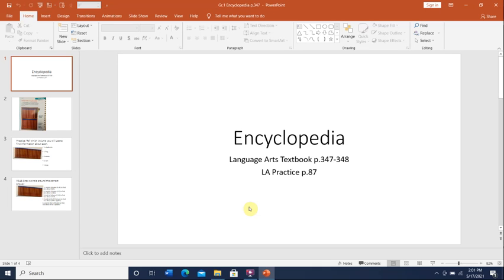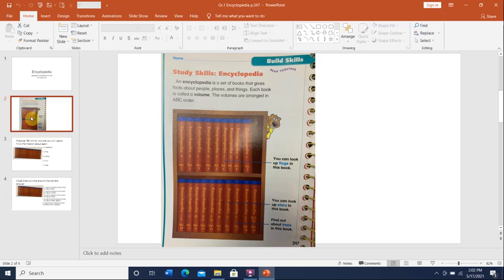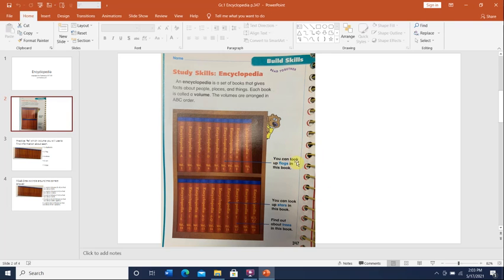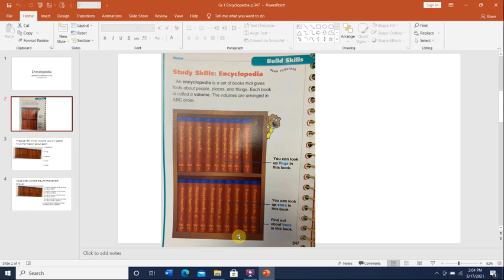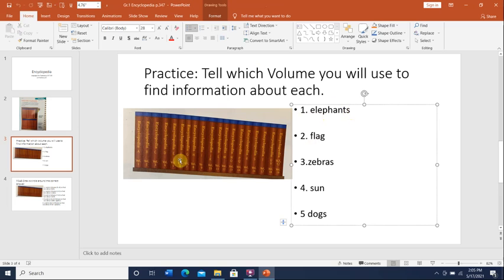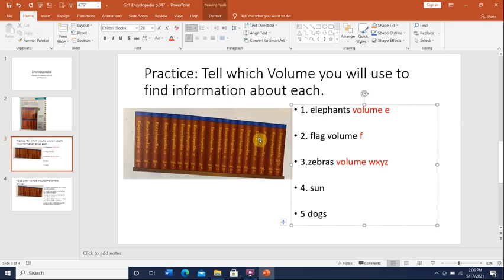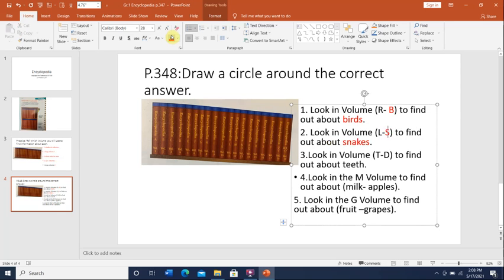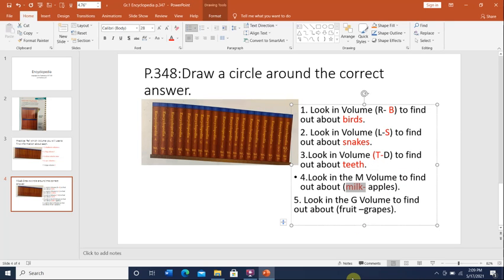English Encyclopedia LA TB p 347-348